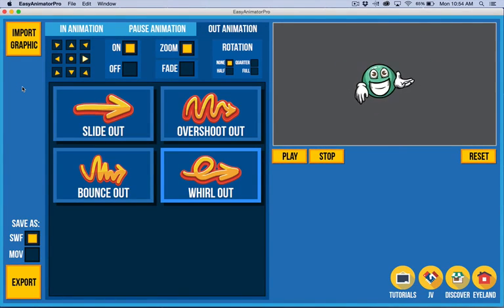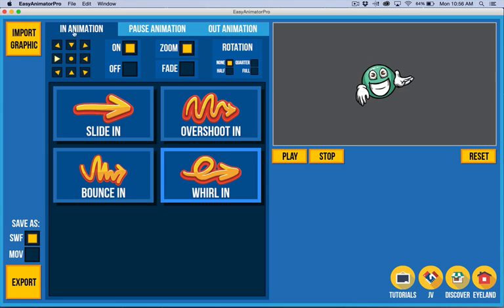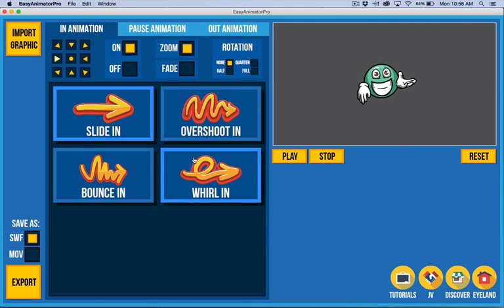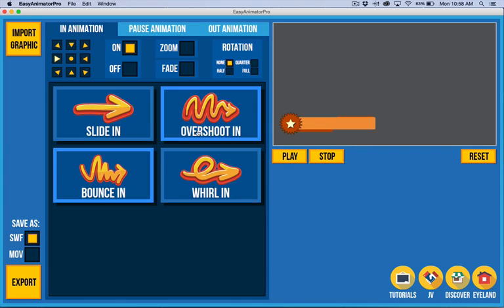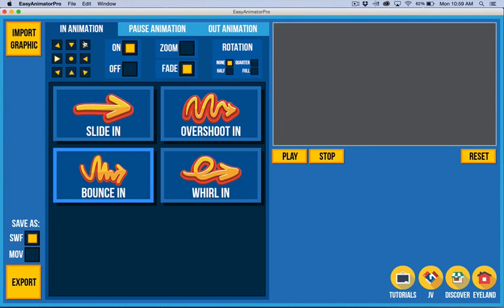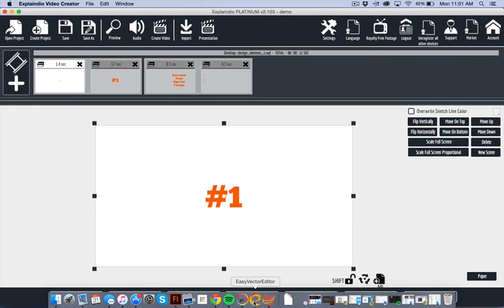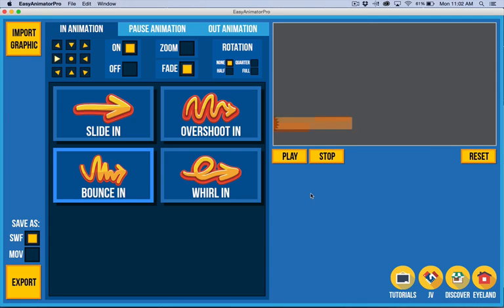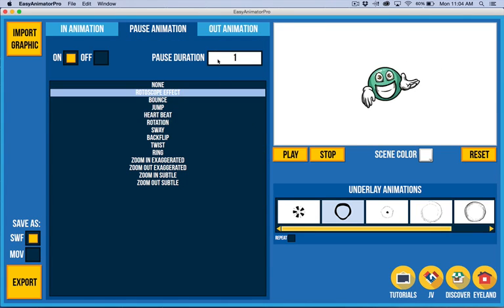Easy Animator Pro RevieW HERE....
Easy Animator Pro, Easy Animator Pro Review

1)ONLY 1000 Lifetime Update Licenses Available!
2)Includes version updates (version 1, 2, 3, etc.)
3)Over 4.5 million animation possibilities to begin with!

Easy Animator Pro
Easy Animator Pro Review
Easy Animator Pro Reviews
Get Easy Animator Pro
Download Easy Animator Pro

Recommended Products,